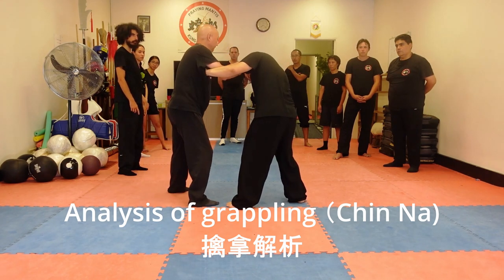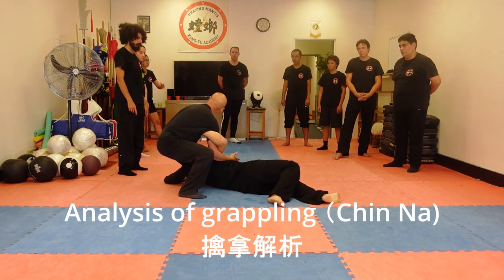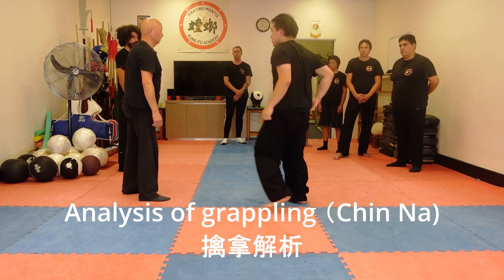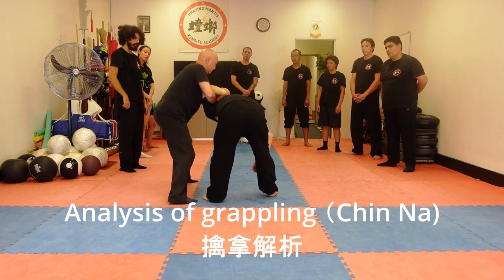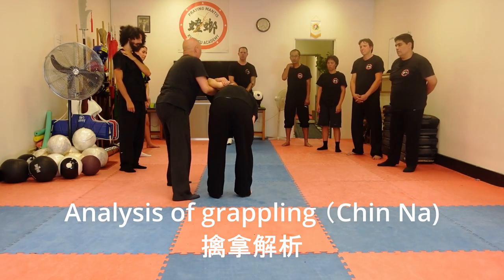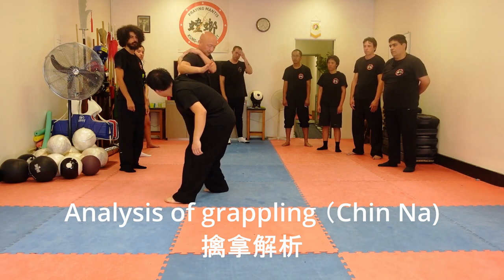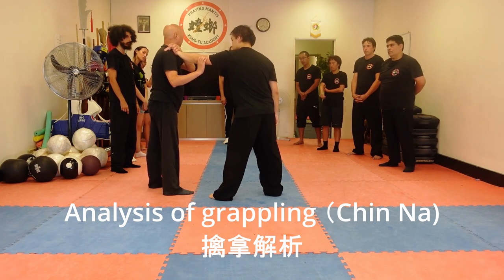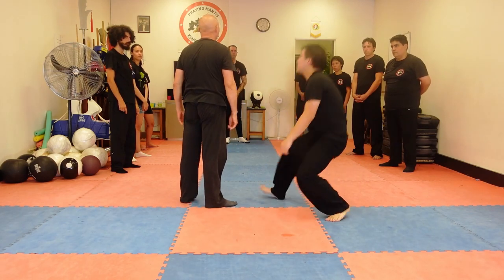"Unlocking the Secrets of Chin Na: Essential Grappling Analysis You Can't Miss!" 擒拿解析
Discover the fundamental yet crucial art of Chin Na in our captivating YouTube video! Dive into the world of grappling as we break down and analyze a foundational Chin Na technique that holds the key to mastering control and advantage in close combat situations. Our expert instructor guides you through step-by-step demonstrations, highlighting key principles and intricacies that make Chin Na a cornerstone of effective self-defense and martial prowess. Whether you're a martial arts enthusiast or someone looking to enhance your self-defense skills, this video provides invaluable insights to elevate your understanding and ability in the realm of grappling. Don't miss out on this enlightening tutorial!
Join us on an extraordinary journey into the world of martial arts as we delve into the captivating realm of Praying Mantis Kung Fu. In this exhilarating YouTube video, renowned Master Yunkuo Wang, a true maestro of martial arts, unveils the secrets of this ancient Chinese combat style. Immerse yourself in the artistry of the Praying Mantis form, renowned for its lightning-fast strikes, intricate footwork, and deceptive techniques. Master Wang's expertise and passionate teaching style will empower you to harness your inner strength, cultivate agility, and develop razor-sharp reflexes. Whether you're a beginner or an experienced martial artist, this video will guide you through fundamental techniques, training drills, and strategies to master the dynamic art of Praying Mantis Kung Fu. Discover the wisdom of this martial tradition and unlock the extraordinary potential within you.
also Kungfu Republic, a martial arts school, a Chinese Kung Fu / Wushu training school based in Singapore

This training is taught by Shifu Daniel Yunkuo Wang.
Shifu Daniel Wang is the 38th generational lineage holder of Tai Yi Tai Chi, see videos

Chinese Kung Fu (Wushu) training lessons in Singapore include: Kids Kung Fu training
Kungfu Republic also offers special kung fu techniques which you can only
learn from master Denial Yunkuo Wang: Iron Palm Kung Fu, Iron Arm Kung Fu,

Shifu Daniel Yunkuo Wang is also a certified Chinese Medicinal doctor in Australia, he is very experienced in acupuncture
the website of the TCM clinic - Live Well Acupuncture & Herbal Medicine Clinic is
Live Well clinic offers the Moxibustion therapy for:
Soreness, particularly in cold patterns where the soreness feels better with the application of something warm, digestive setbacks and uneven elimination, help with obstetrical and gynecological disorders, assistance against flu and cold strains.